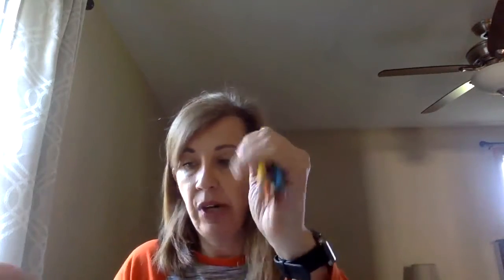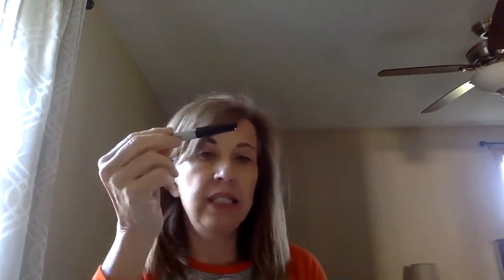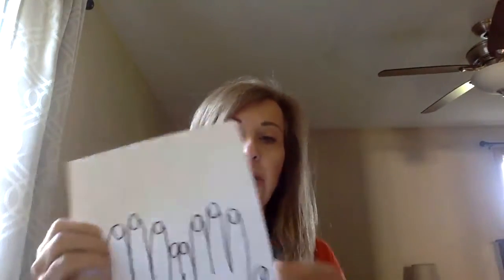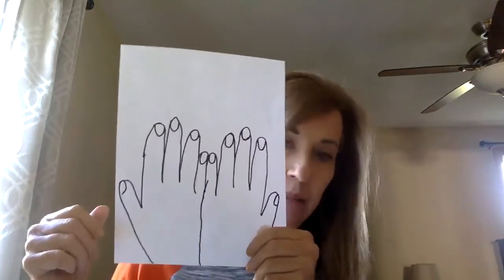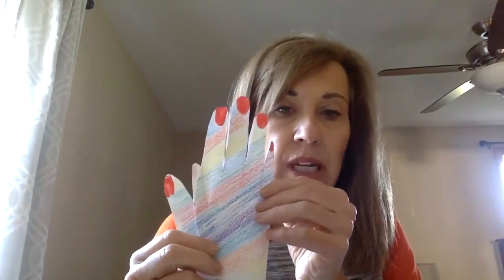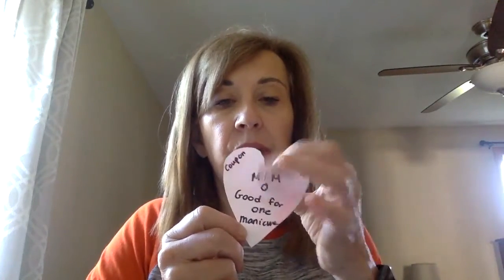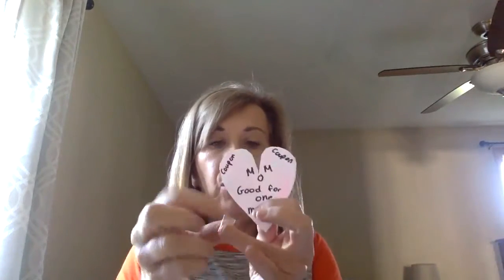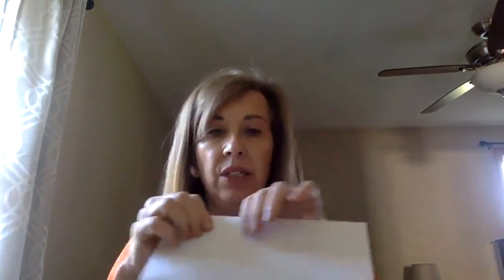Mother's Day Card